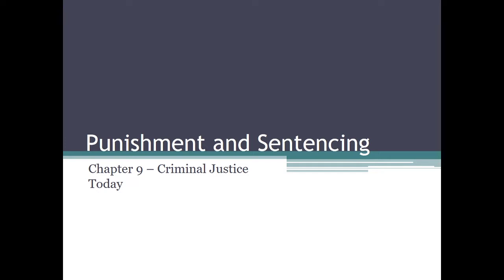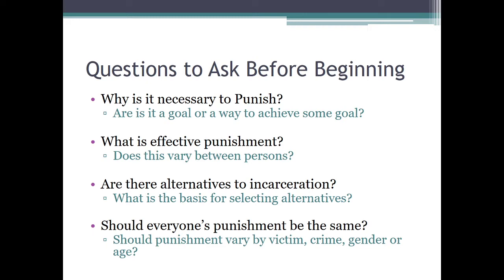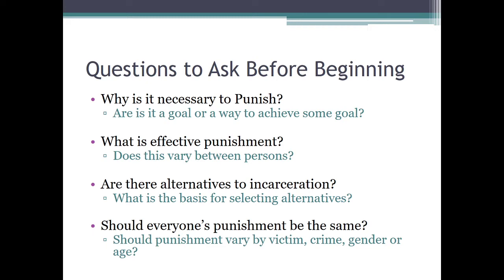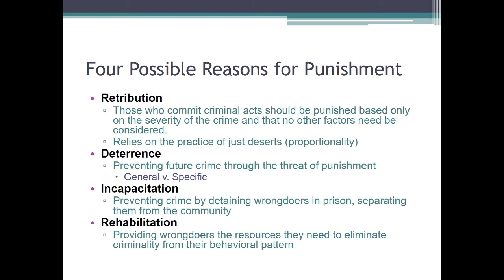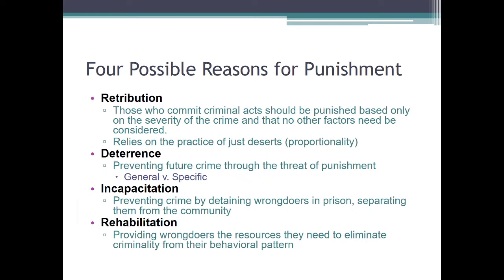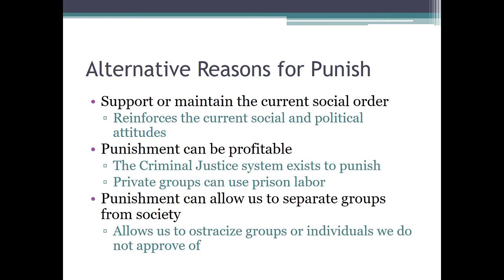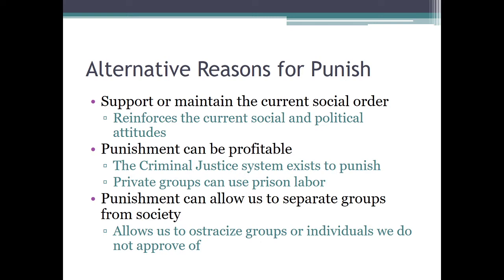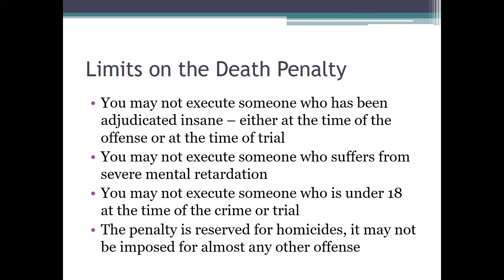Chapter 9 2020